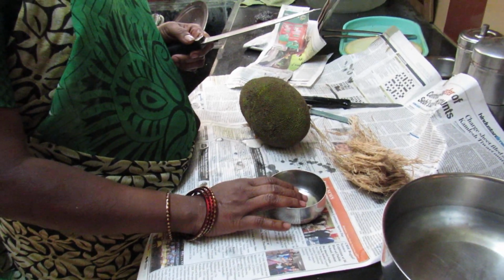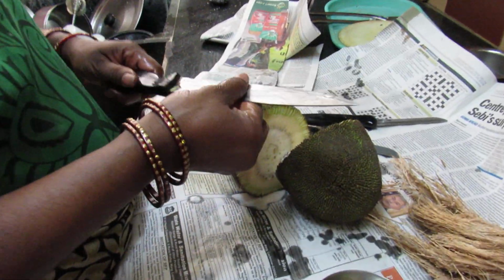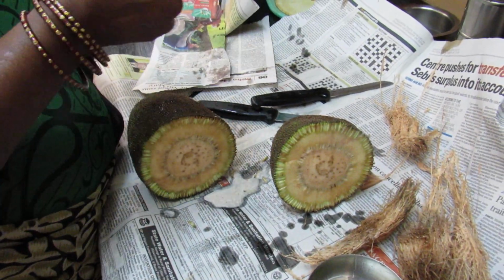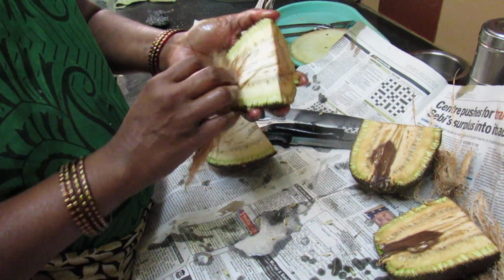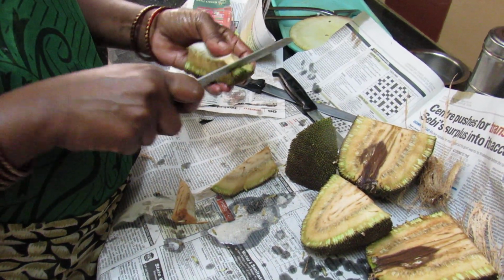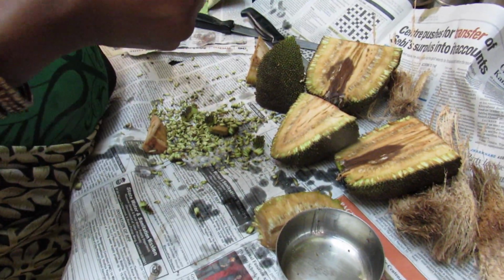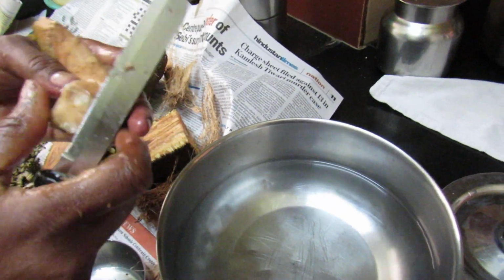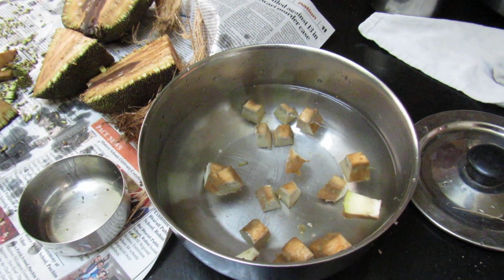How to cut a raw Jackfruit